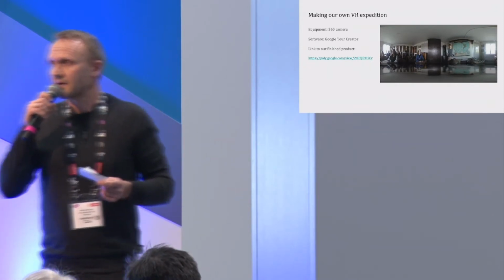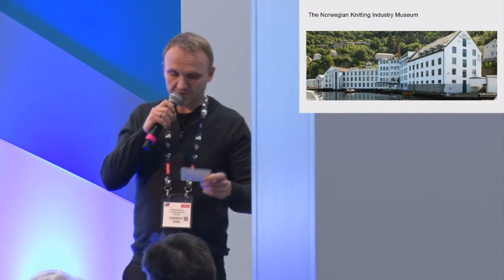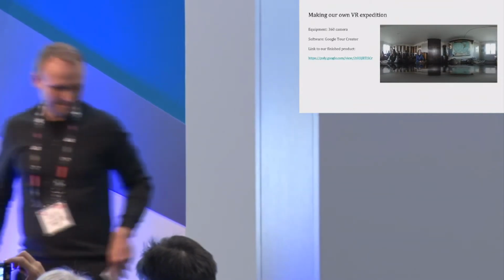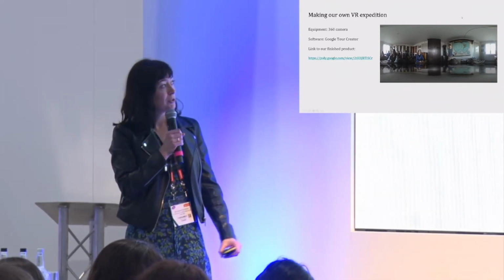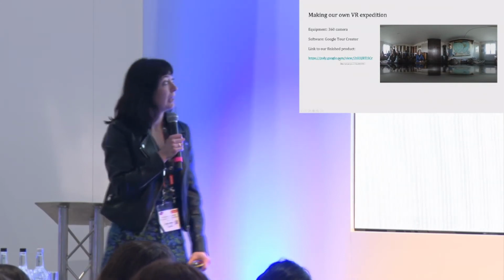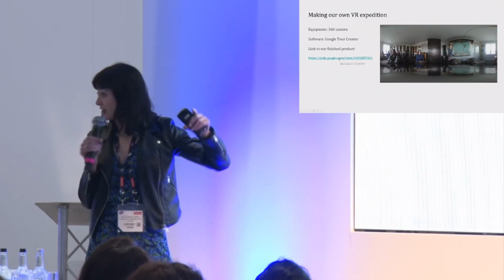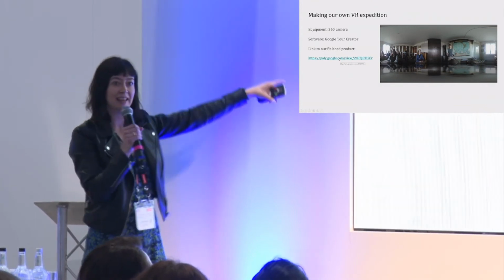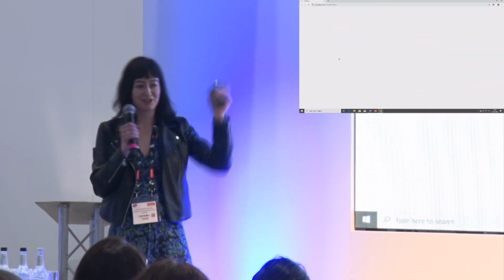Kari Erstad & Heine Askeland at TMI BETT 2020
Teachmeet International BETT, hosted by Arjana Blazic & Bart Verswijvel